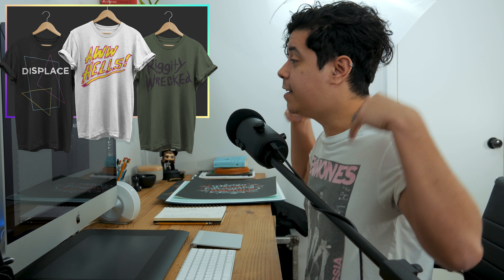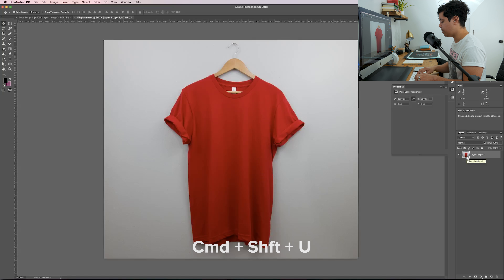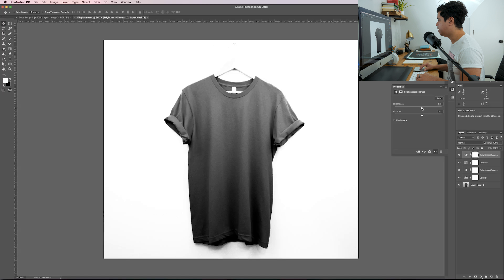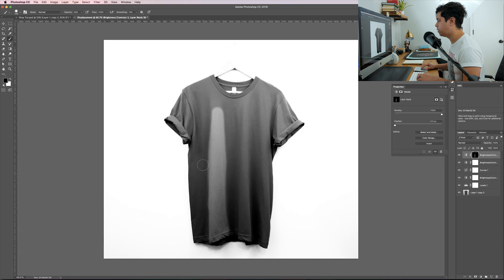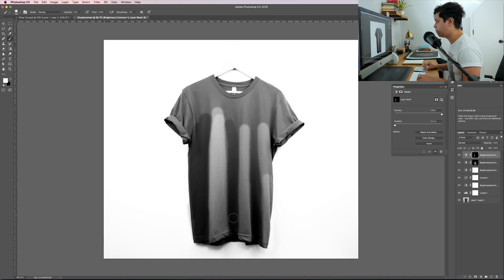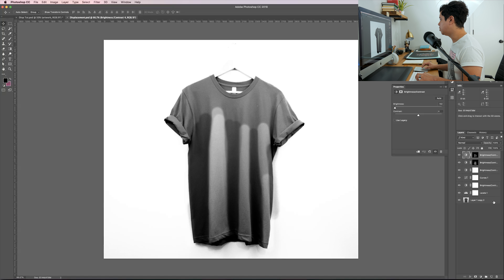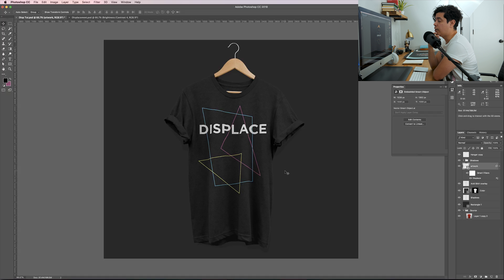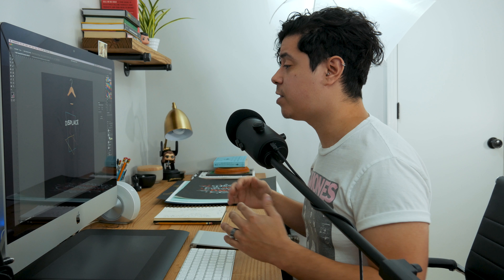How to Create Displacement Maps | New Approach 2018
About this Video:
Add displacement maps to your artwork for more realism! This follows some of the techniques you've seen before but with a twist.

Social Media (Let me know you came from YT and I'll follow back)